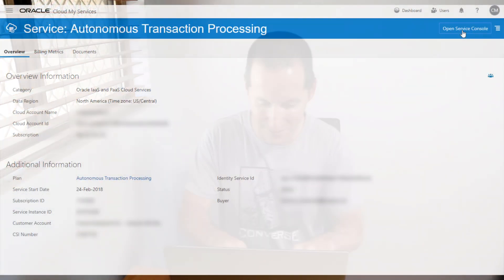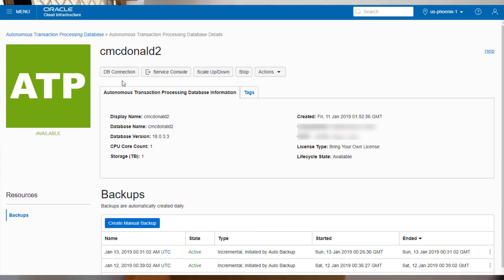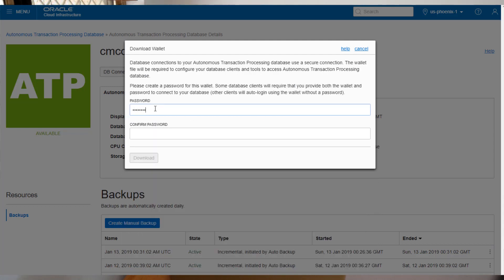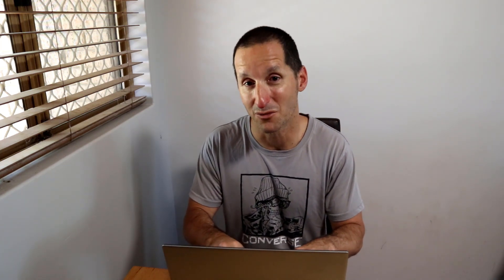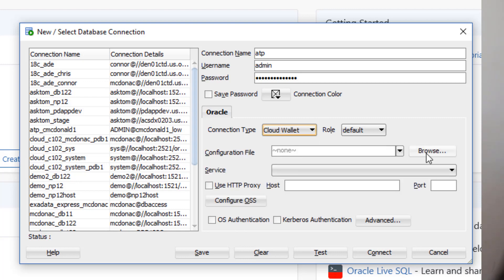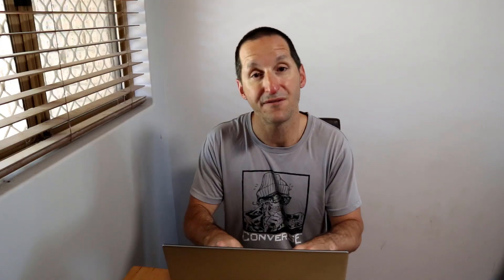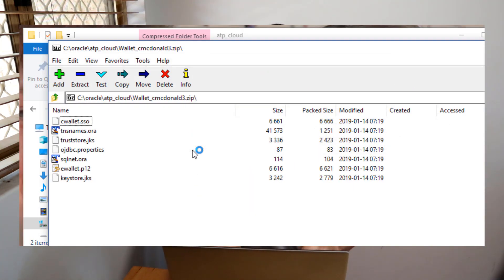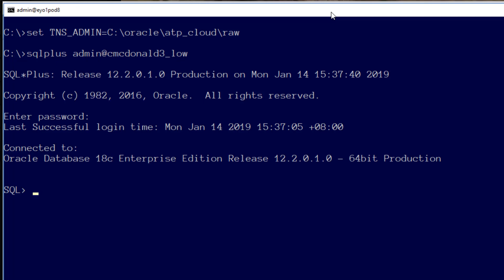Connecting to the Autonomous Transaction Processing database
My New Year's resolution is to take advantage of the simplicity of connecting, building and using the Autonomous database. My inner geek wants to play with the Autonomous database for the plethora of cool features, but putting all of that aside for a moment, one of the great things is that you can get all of the connection details you will need for the database just with a few clicks!

Download, Connect, Done!